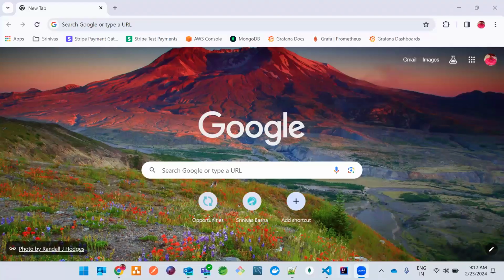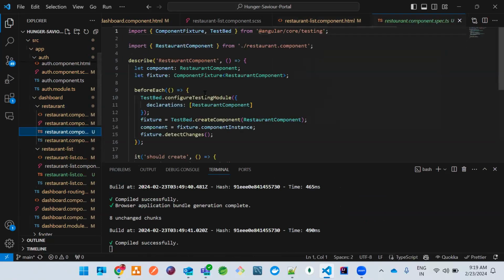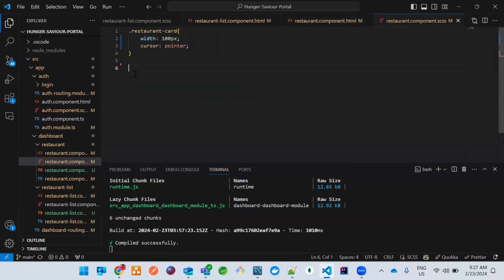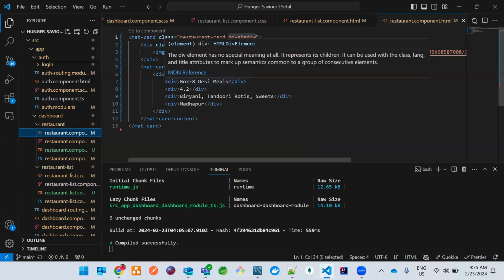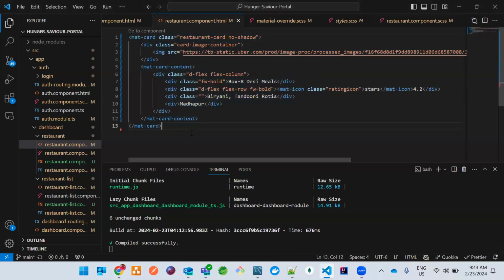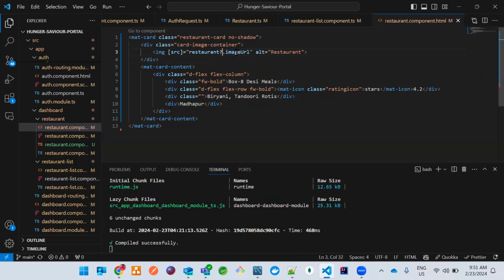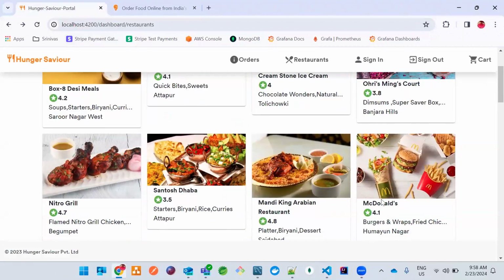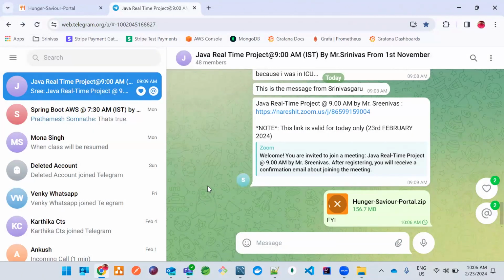Java Real Time Project Class 61